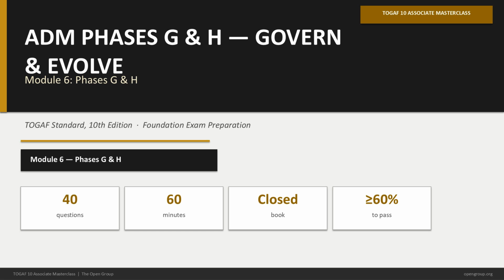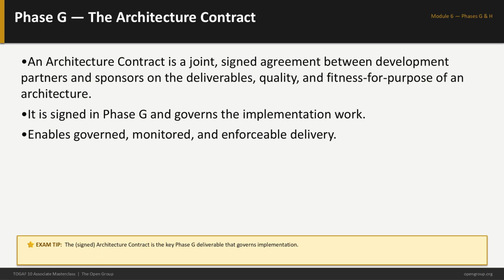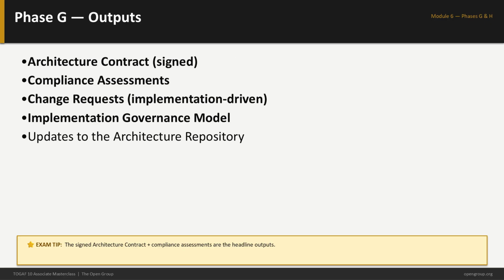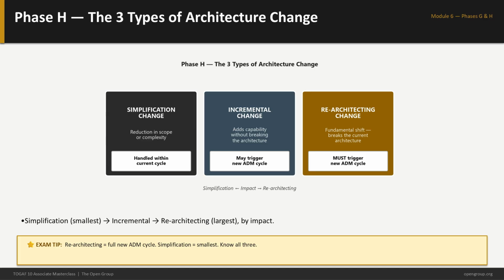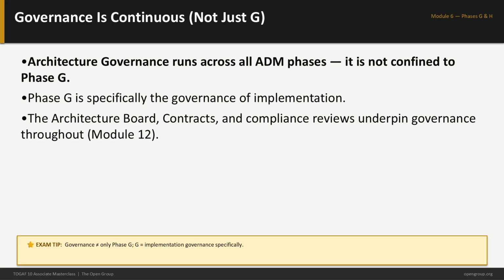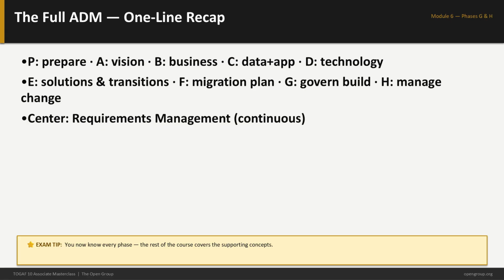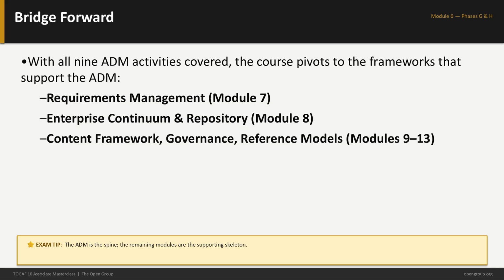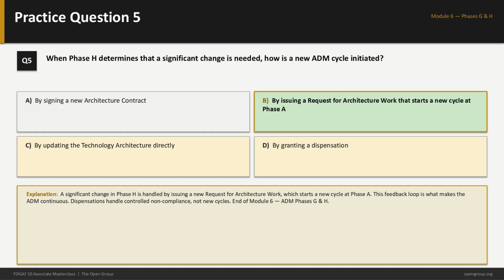TOGAF 10 Associate Masterclass #06 — Phases G & H: Governance & Change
Part of the TOGAF 10 Associate Masterclass — Enterprise Architecture from Zero to Certified.

What's covered in this video:
• Phase G governs delivery via the signed Architecture Contract — ensuring conformance to the target
• Two types of Architecture Contract: Design & Development (with builders) and Business Users' (with operators)
• Architecture Compliance is a spectrum: Irrelevant → Consistent → Conformant → Non-Conformant
• Phase H monitors for change using three drivers: strategic top-down, bottom-up corrective, operational
• Three types of architecture change: Simplification, Incremental, Re-architecting (triggers new ADM cycle)
• Phase H output that restarts the ADM: a new Request for Architecture Work fed back into Phase A
• Avoiding 'creeping elegance' — Phase H only endorses changes that deliver business value

Based on the official TOGAF 10 Standard from The Open Group.